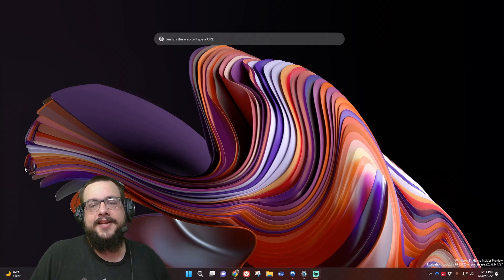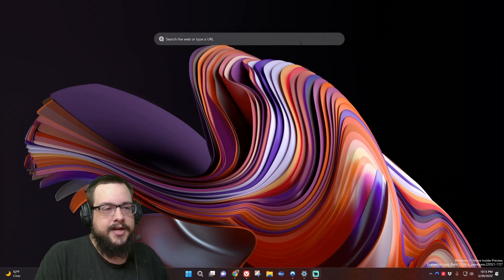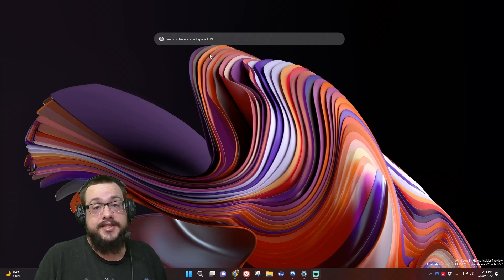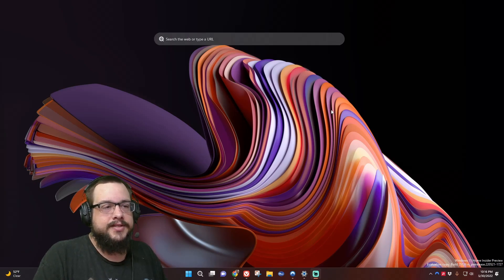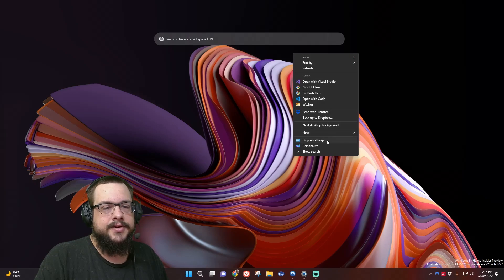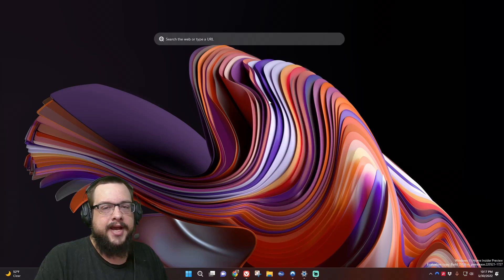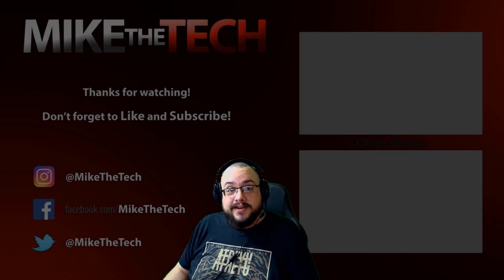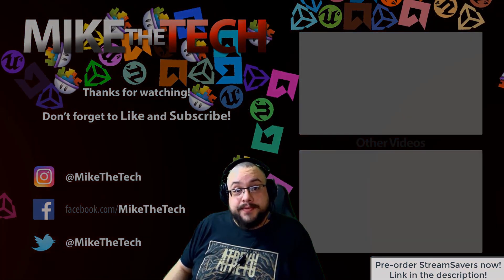How to remove Search box from Windows 11 desktop